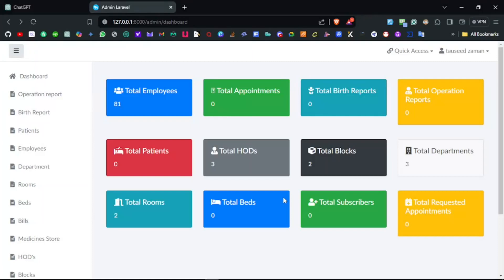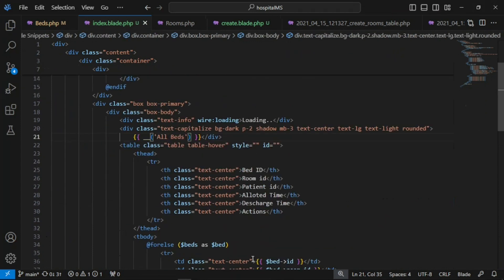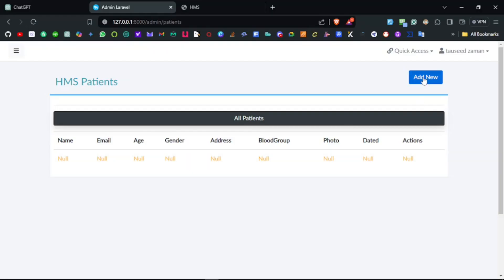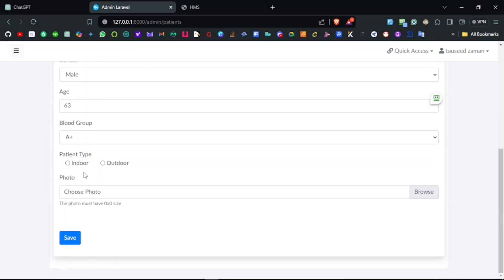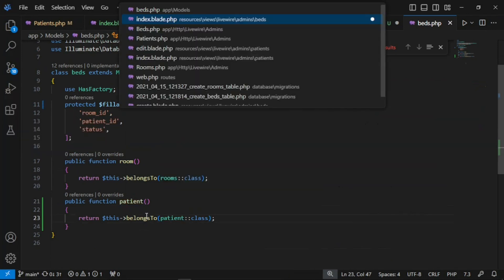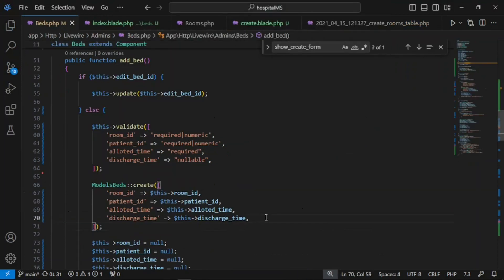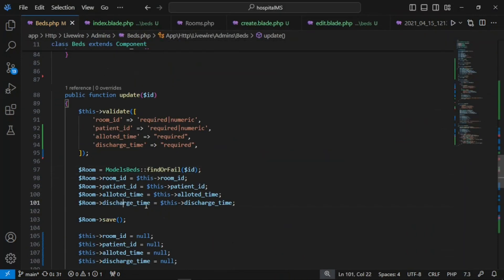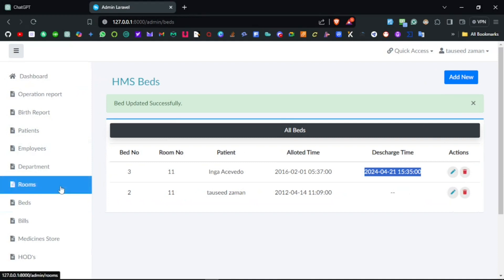Open Source Ep.15: Laravel HMS - Patients and Beds CRUDs Operation🛠️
Open Source Ep.15: Laravel, Livewire HMS - Patients and Beds CRUDs Operation🛠️